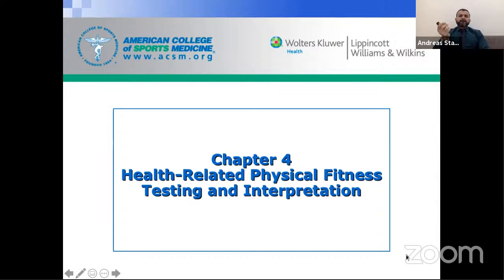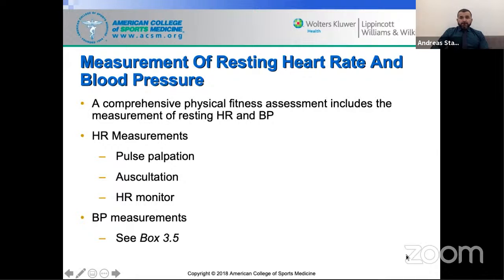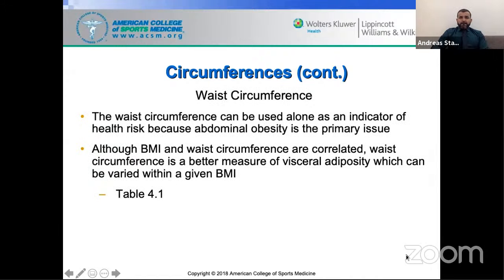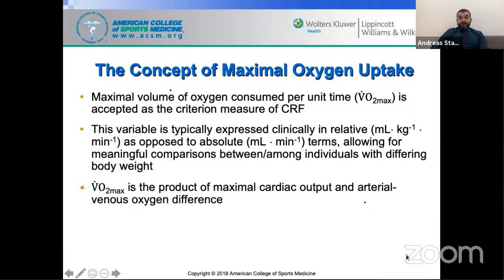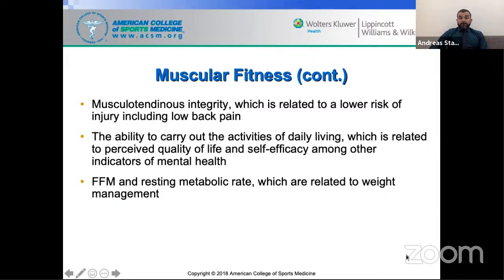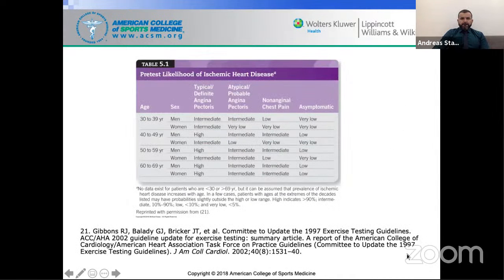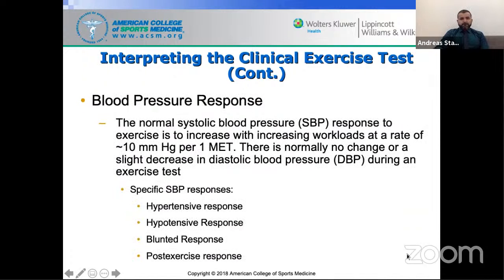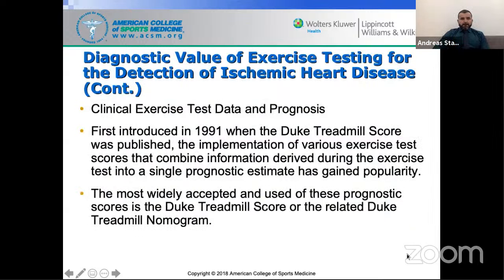PED214: Chapters 4 & 5